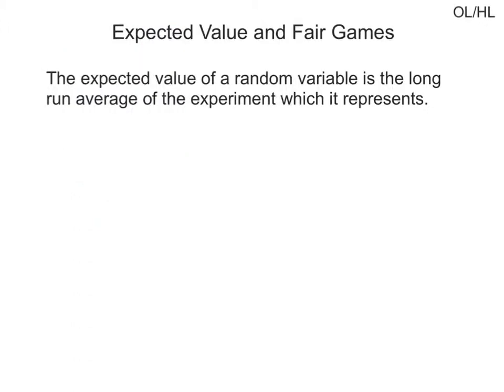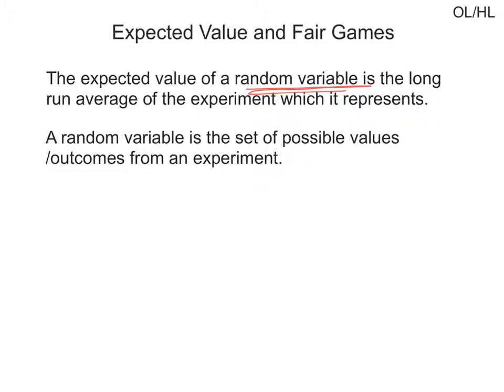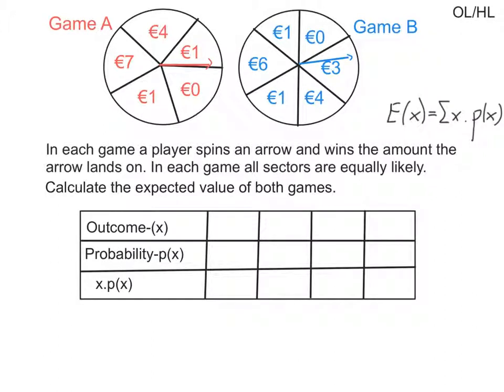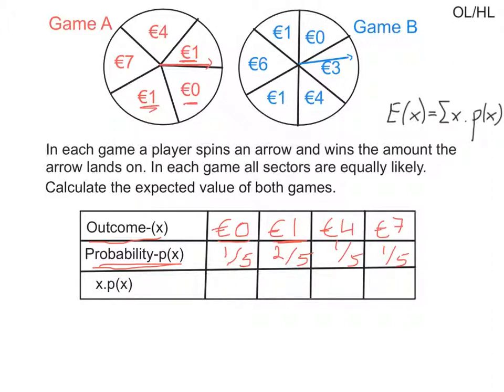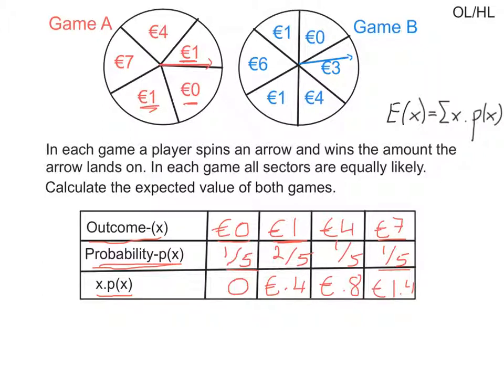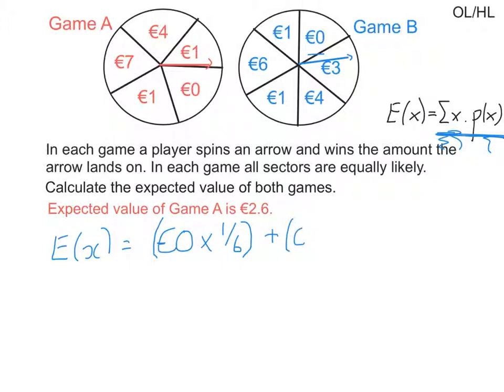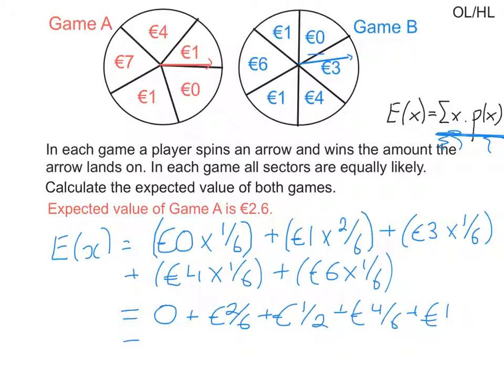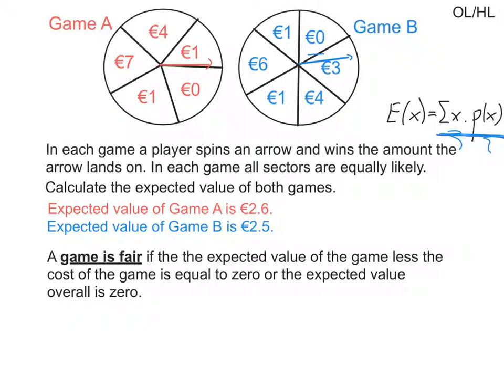1.2.2 | Expected Value and Fair Games | OL/HL